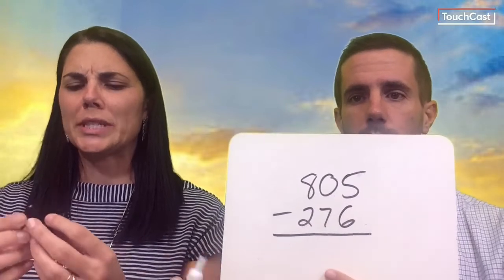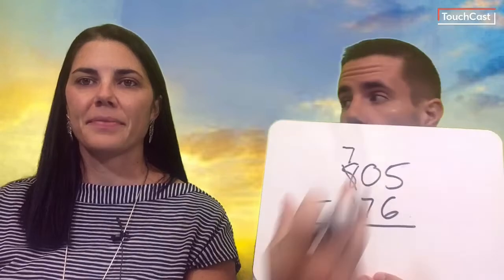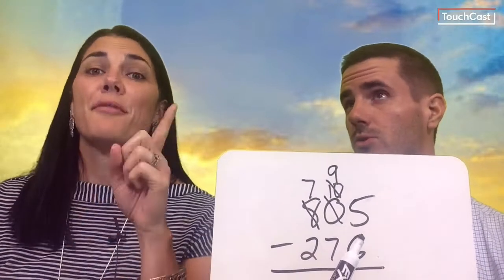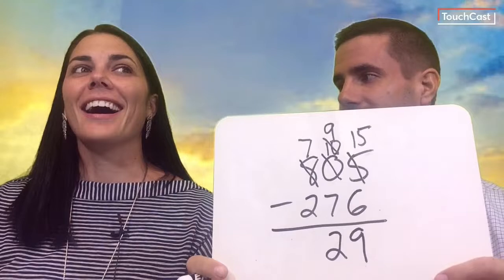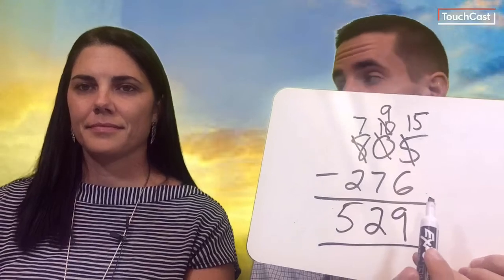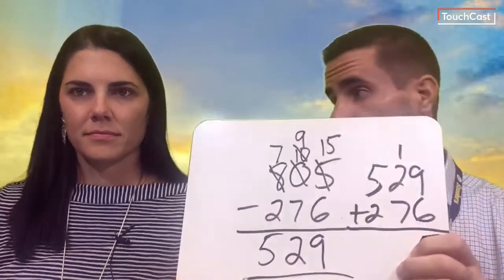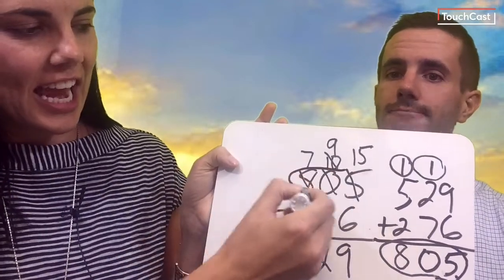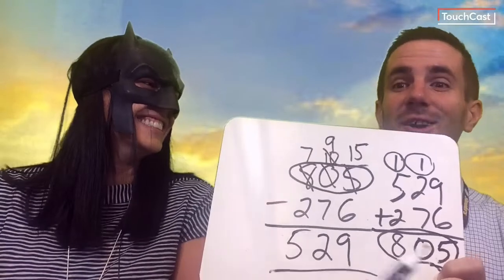Subtraction with Borrowing